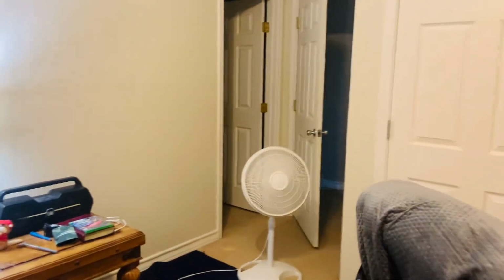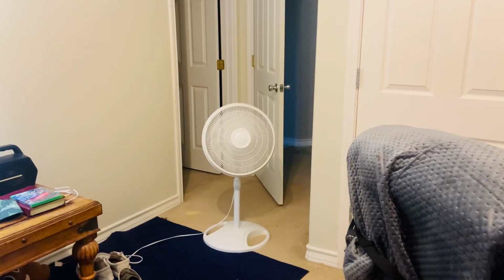How to keep your bedroom cool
I show y’all how to use a pedestal fan to cool your bedroom.
With the a/c vent above the closet door and have a ceiling fan,
You have 2 south facing windows in your bedroom.